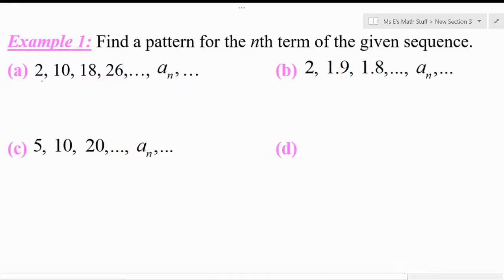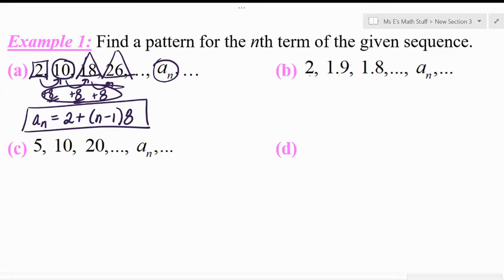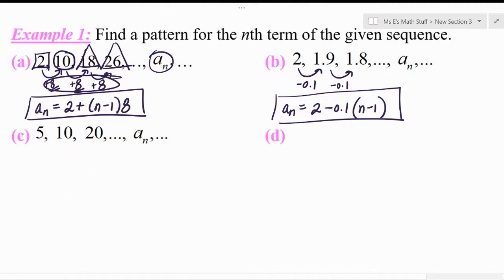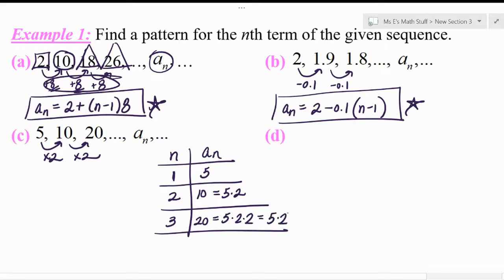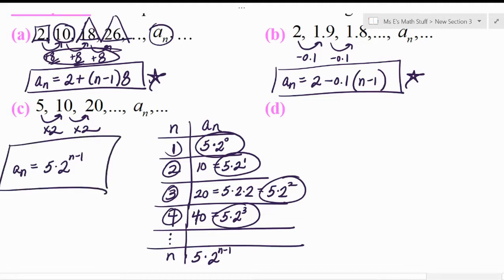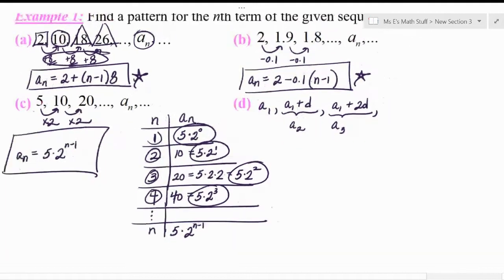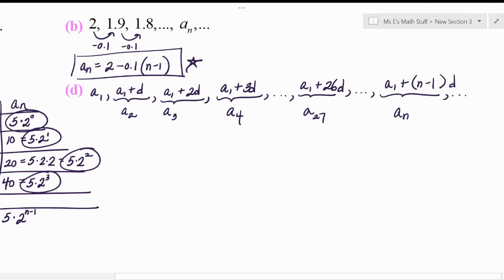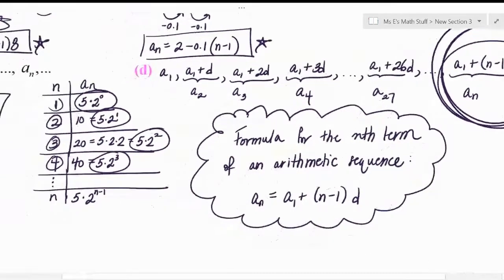APC 8.2 video 3 (8 min)